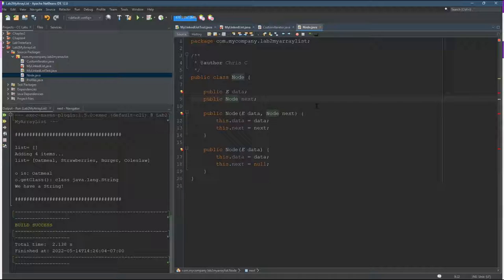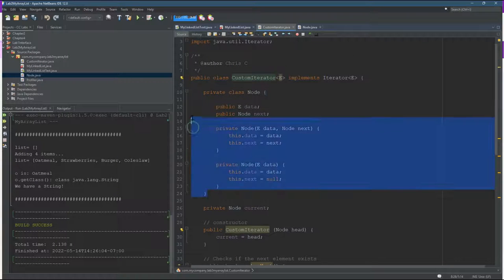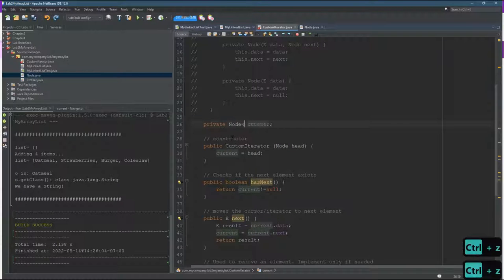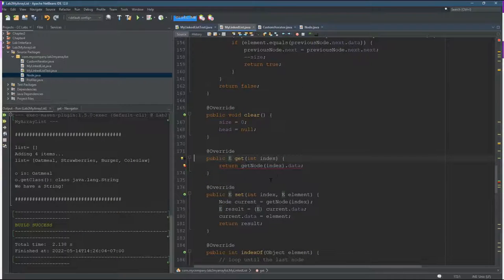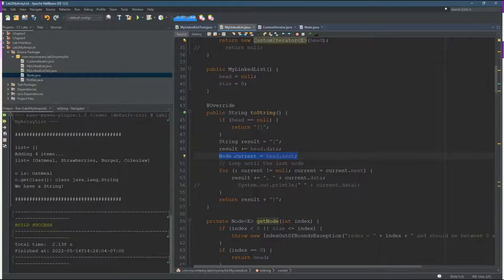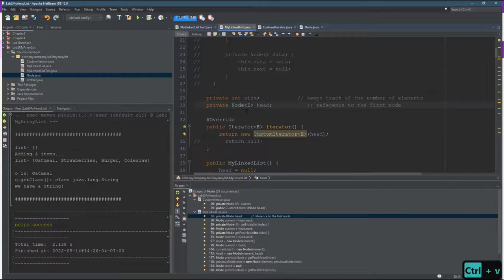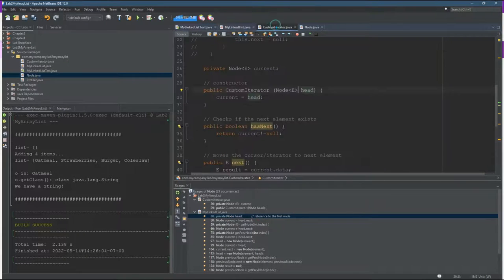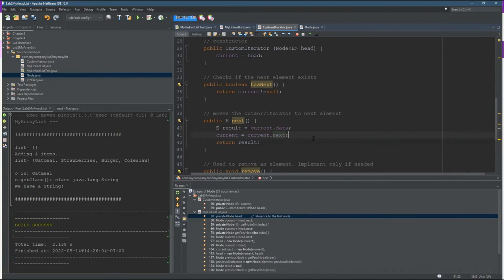CS162 Java = External Node Class And Type Parameter = Part 4